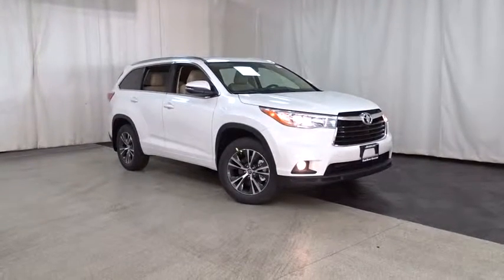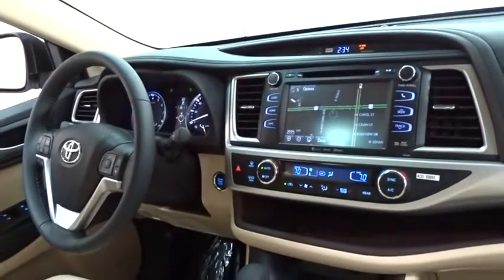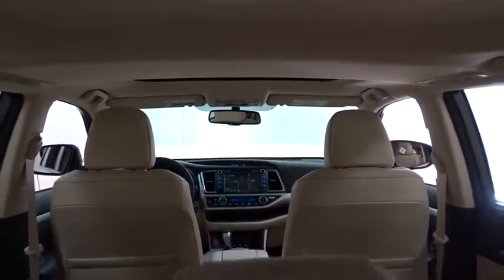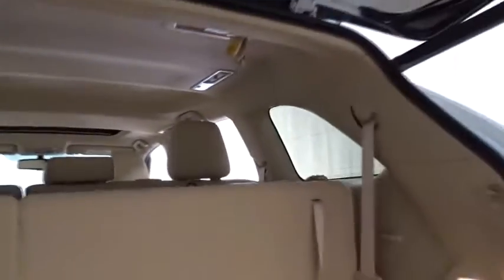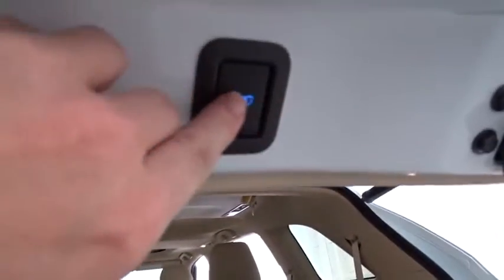2016 Toyota Highlander Des Plaines, Elmhurst, Schaumburg, Chicago, Naperville, IL T48393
Bredemann Toyota
1301 W Dempster St

Buy with Confidence from Bredemann Toyota! A Toyota Dealer since 1976, we take great pride in our dedication to providing the highest level of service for our customers. The Bredemanns have been serving Chicagoland since 1912 - come find out why! We are A+ rated by the Illinois Better Business Bureau, have a huge inventory of new and quality pre-owned vehicles, and offer extended service hours and free new model Toyota service loaners for your convenience. Our service lounge has a quiet room, free wi-fi and refreshments. Our goal is to make your sales and service experiences with us simple and pleasant!